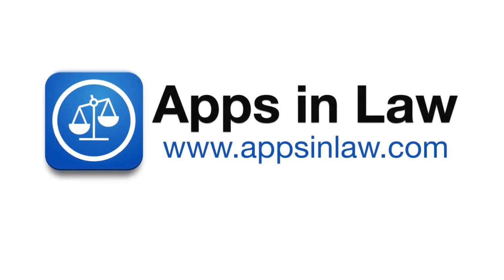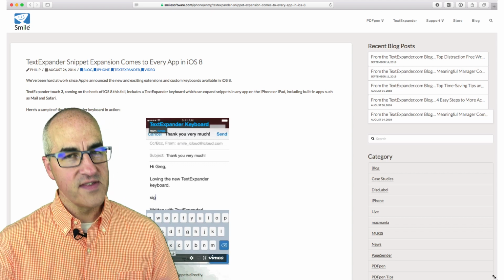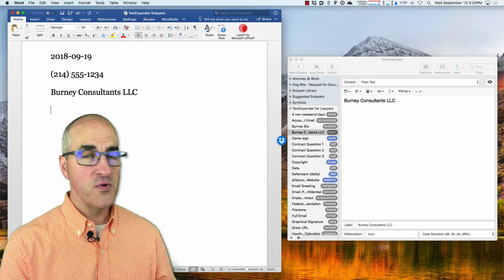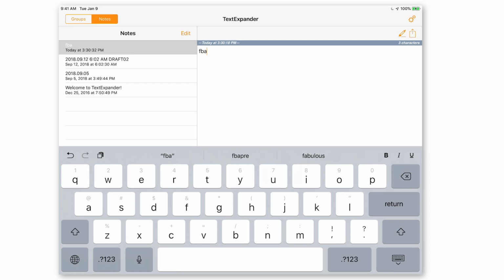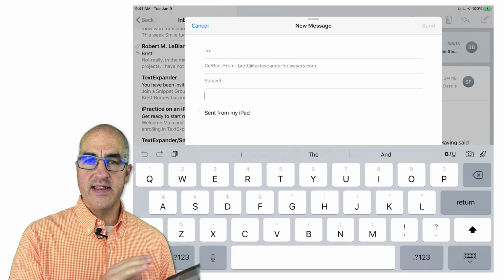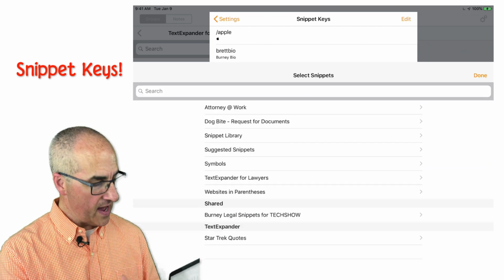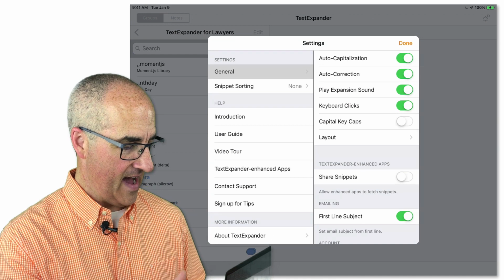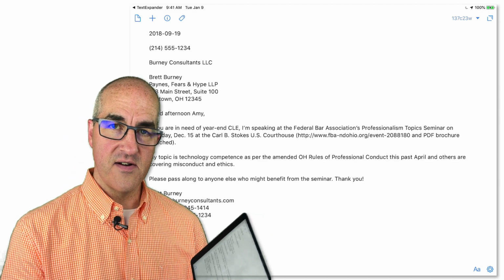Apps in Law: TextExpander + Keyboard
Today’s app is TextExpander + Keyboard, which is the iOS accompanying app for using your TextExpander Snippets on your iPhone and iPad. The TextExpander + Keyboard app requires a TextExpander subscription which syncs your Snippets between all your devices (Macs, Windows PCs, and iOS devices).

I cover three ways to use TextExpander on your iPhone or iPad:
   1) Using the TextExpander + Keyboard app
   2) Using the TextExpander Keyboard
   3) Use a TextExpander-Enhanced app

to get notified of new app reviews. Thank you!